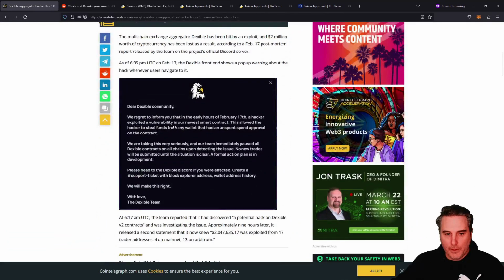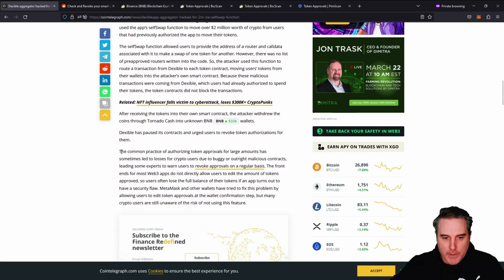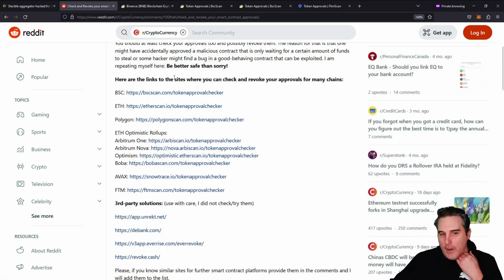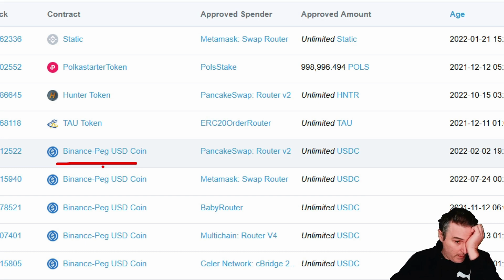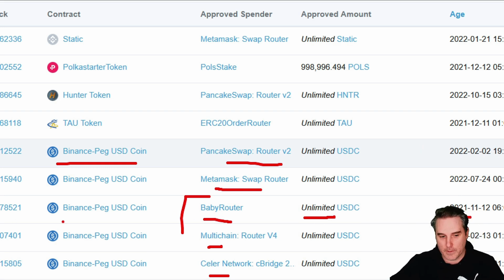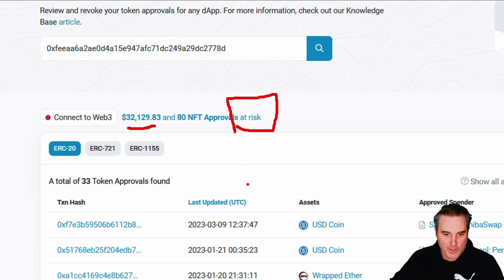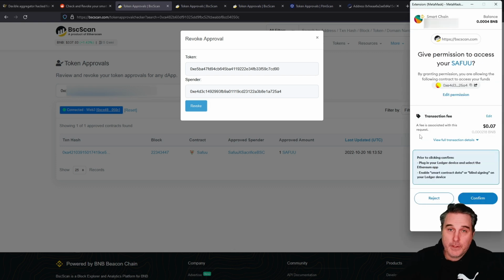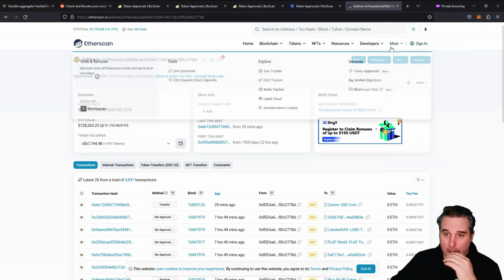Vulcan Blockchain | Crypto Security | Revoking contracts on chains.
This video guides all crypto investors (especially Vulcan Flex users & Node NFT owners) on how to reduce risk by revoking old, UNUSED and vulnerable contracts on wallet for different chains.

*When looking at ETH chain, remember that if you revoke it and need to add the contract again, the fees will be high due ETHs generally higher fees*